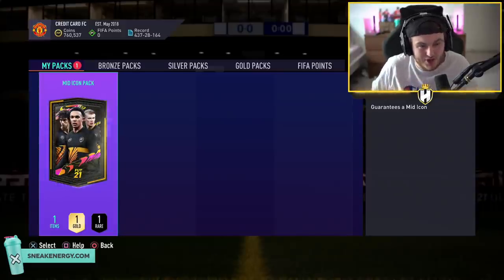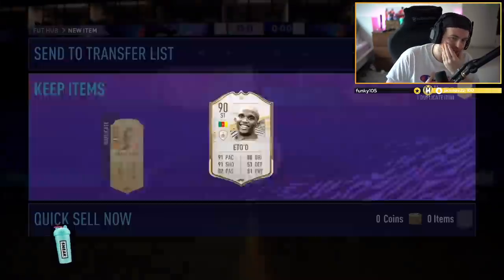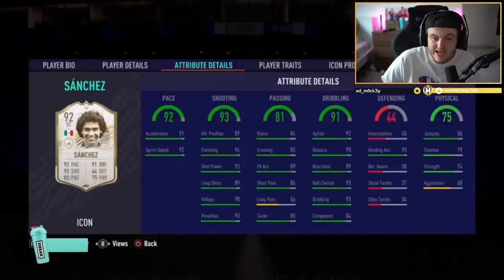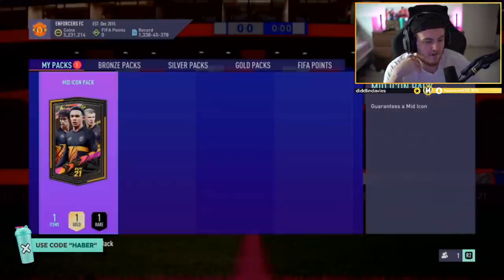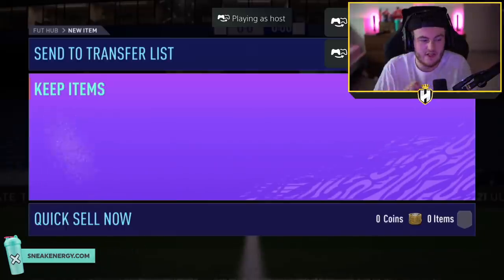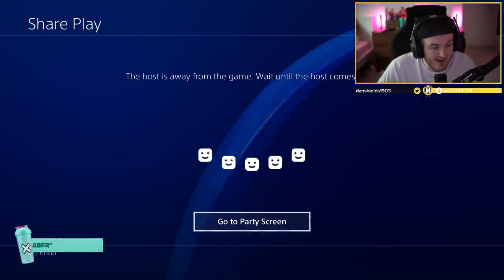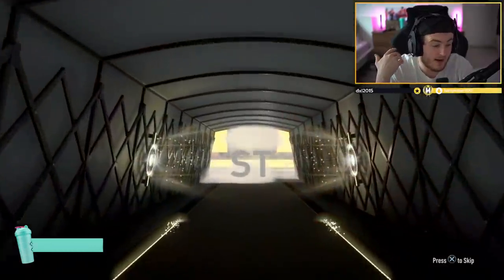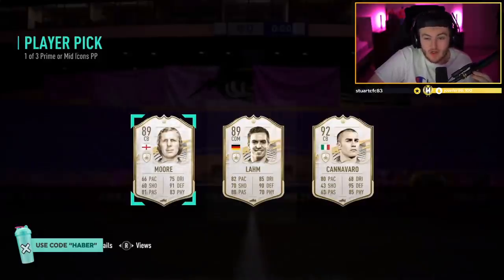15x CRACKED MID OR PRIME ICON PLAYER PICKS! FIFA21 ULTIMATE TEAM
Fifa 21, Ultimate team, Mid or prime, Icon, Player Pick, Pack Opening